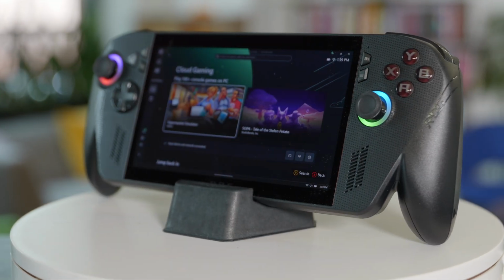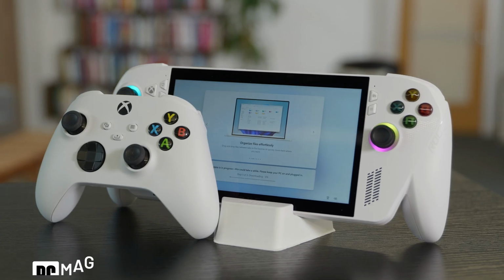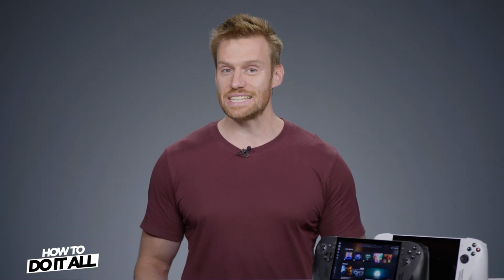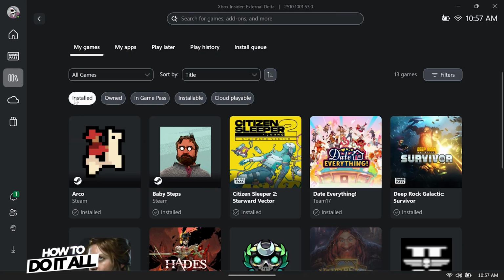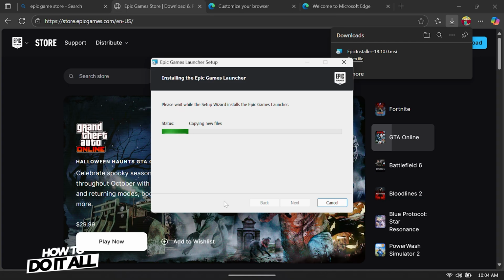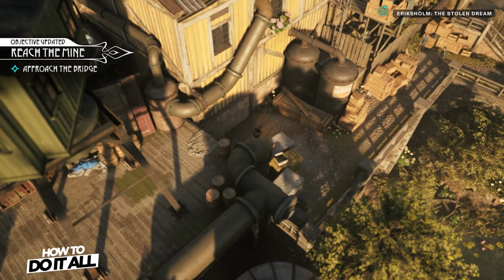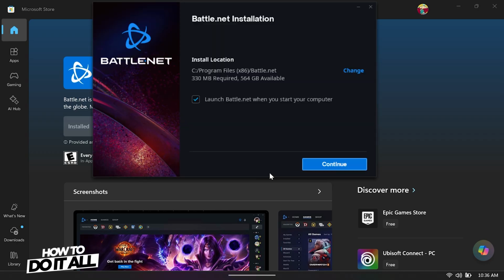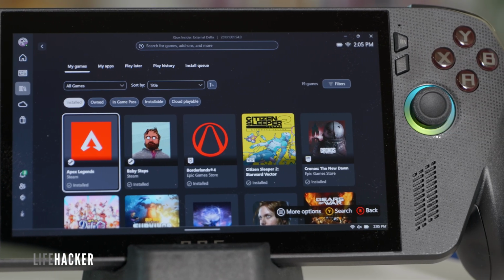How to Add More Gaming Storefronts to Your Xbox Ally X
Want to play as many games as possible? Follow these step-by-step instructions for adding Steam, the Epic Games Store and Battle.net to an ROG Xbox Ally X.

0:00 Introduction
0:26 Installing Steam
1:09 Installing Epic Games Store
2:06 Installing Battle.net
2:37 Outro